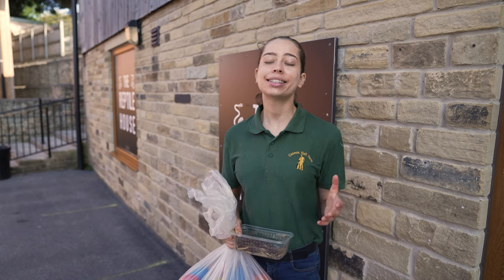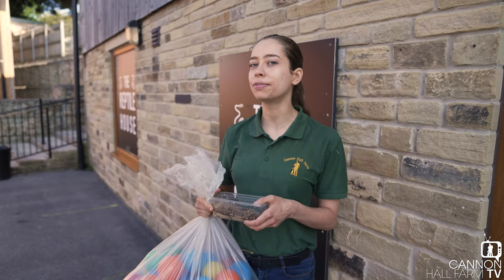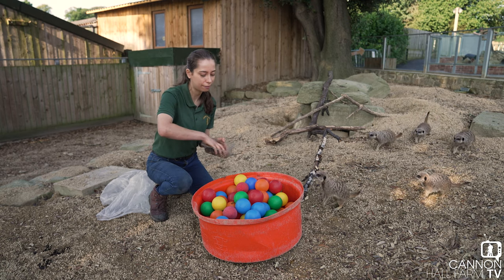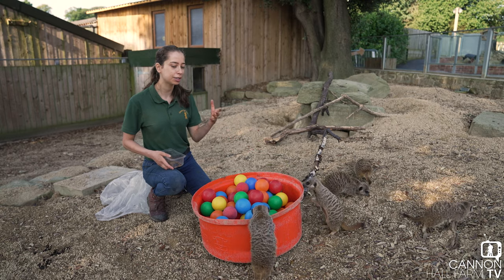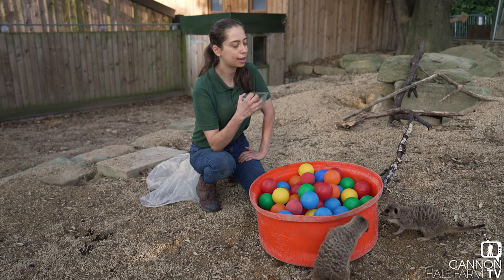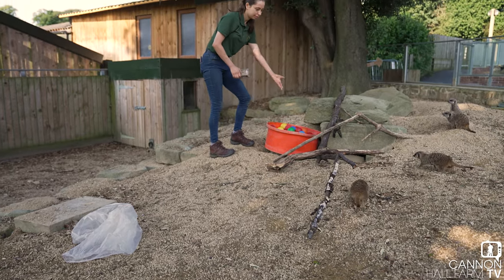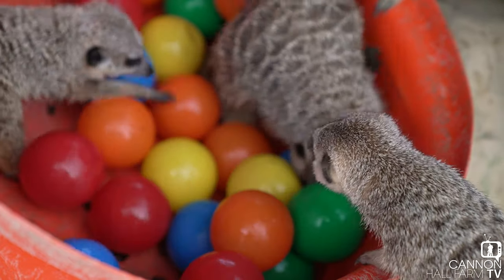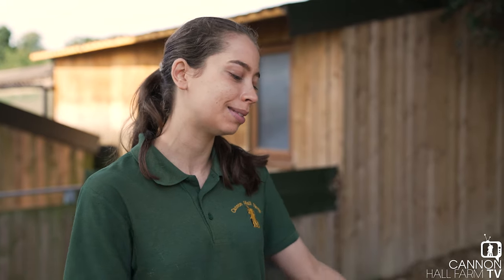Fun for the meerkats - their very own ball pool!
Keeping our animals entertained and enriched is something we are always striving to do and recently Farmer Kate tried out a special ball pool to help replicate some of our meerkat's natural behaviours.
Uou may be thinking what does a ball pool have to do with a meerkat but Kate can explain in the video below.